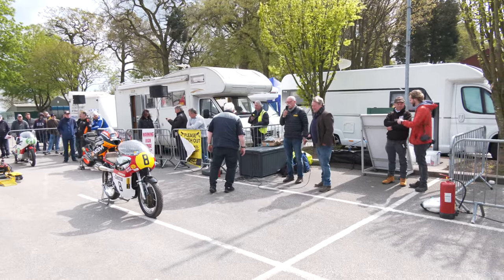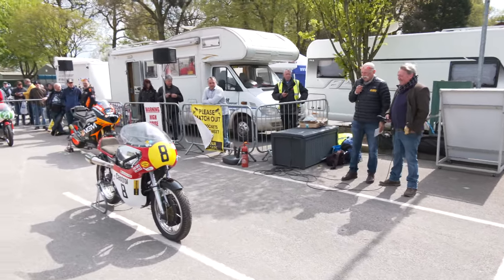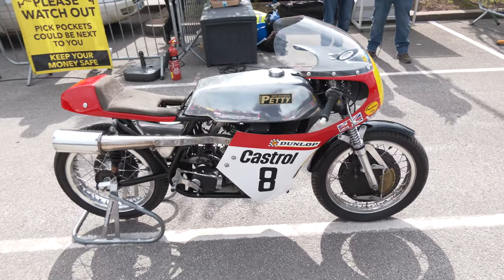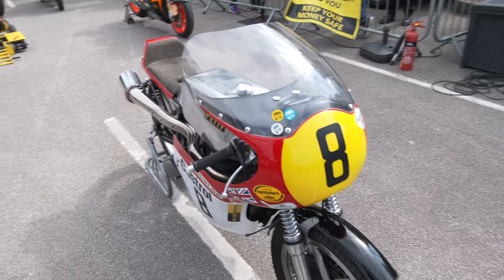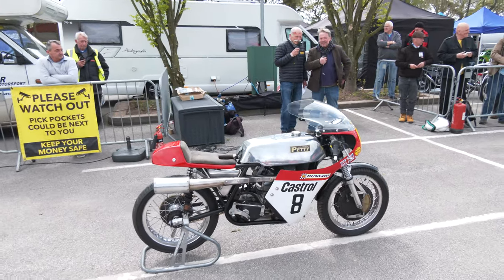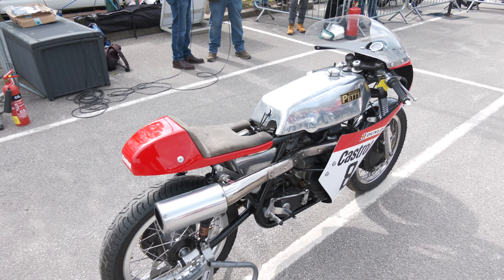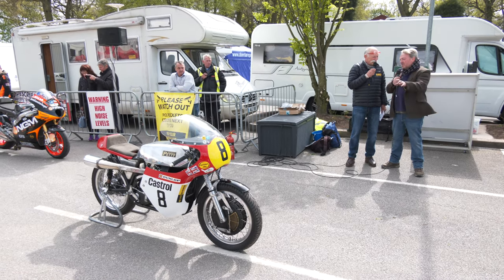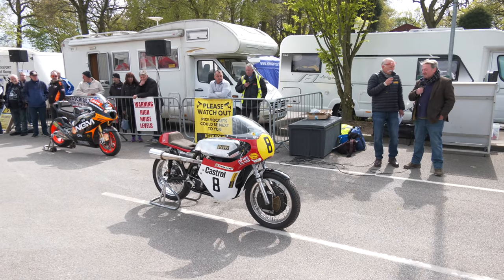Ray Petty-framed Manx Norton - quick overview, start-up & engine sound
In this video we get a quick overview of the Ray Petty-framed Manx Norton which is owned by Steve Ledsom. At the end of the video Steve starts-up the bike so we can hear how the engine sounds.

Location for this video was the The Classic MotorCycle Show at Stafford 2022.

- Steve for allowing us to film his bike.
- The team at The Stafford Classic MotorCycle Show and Mortons Media for allowing us to film on the day.